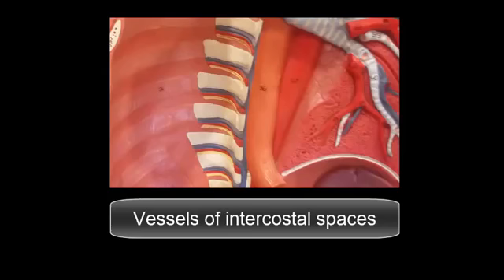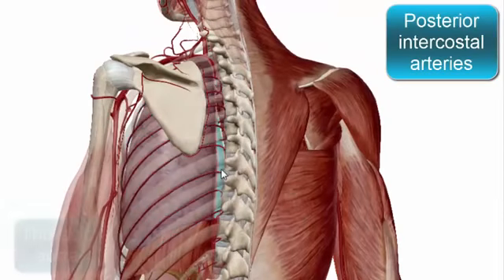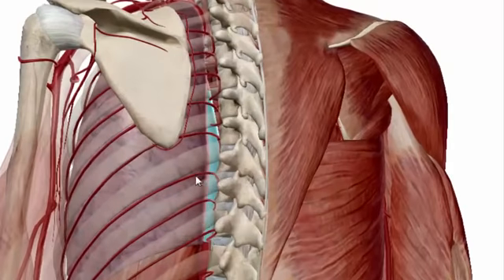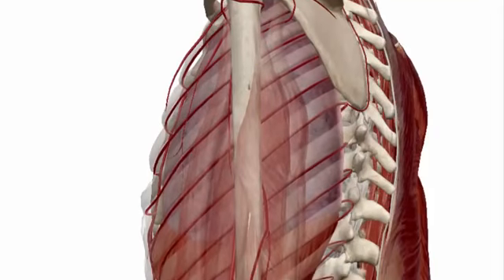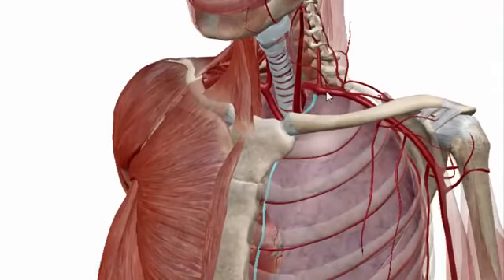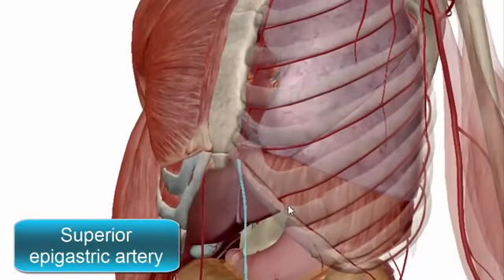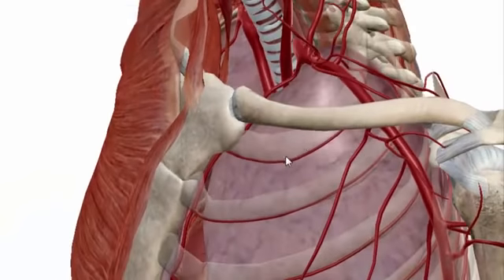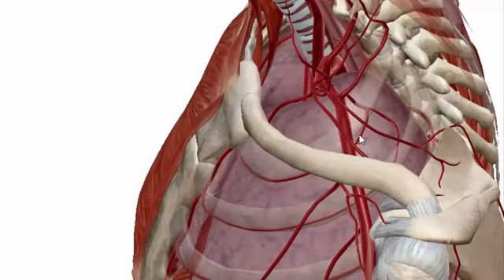التهاب الغضاريف الضلعية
قد يلتبس التهابُ الغضروف الضلعي في بعض الأحيان مع حالةٍ مستقلَّة تسمَّى متلازمة تيتزه، حيث إنَّها تشتمل أيضاً على وجود التهاب في المفصل الضلعي الغضروفي يمكنه التَّسَبُّب بأعراضٍ مُشابهة جدَّاً.
إلاَّ أنَّ متلازمةَ تيتزه أقلُّ شيوعاً من التهاب الغضروف الضلعي، وتميل إلى أن يحدثَ فيها تورُّمٌ في الصدر بالإضافة إلى أعراضٍ أخرى، بينما لا يحدث هذا التورُّمُ في التهاب الغضروف الضلعي.
وتُركِّز بقيَّةُ هذا الموضوع على التهاب الغضروف الضلعي، ولكن نظراً إلى التشابه الشديد بين الحالتين، فإنَّه معظمَ المعلومات تنطبق على متلازمة تيتزه أيضاً.